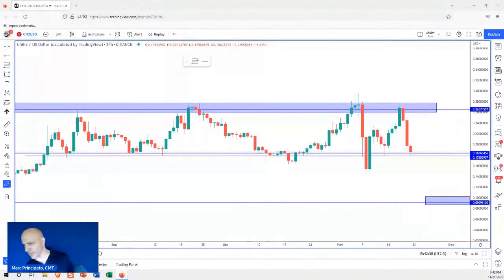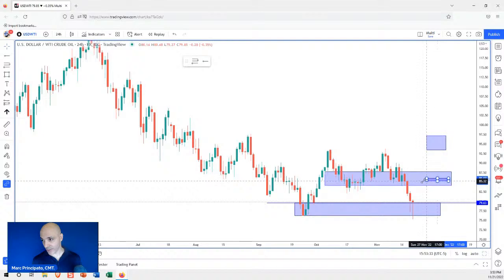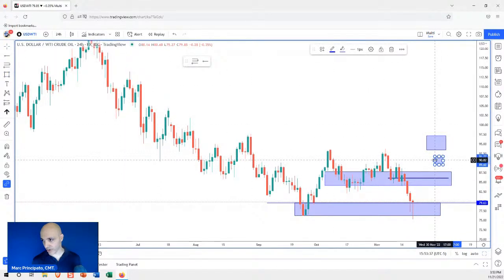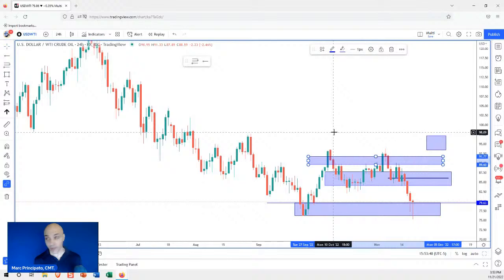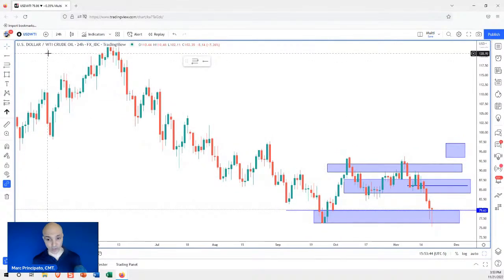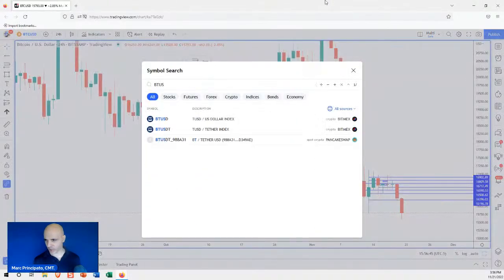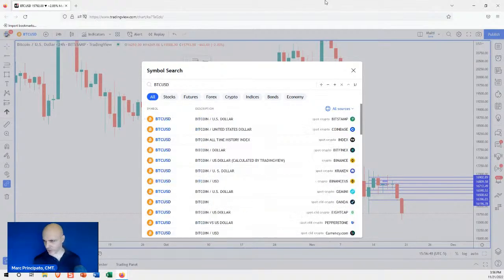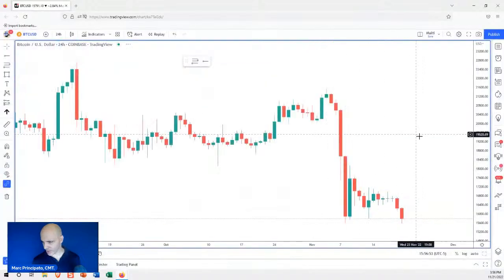Bitcoin Price Action Analysis: Where's The Bottom?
Deposit $500, trade 1 standard lot, get my training FREE.